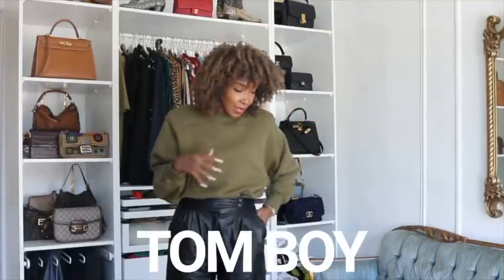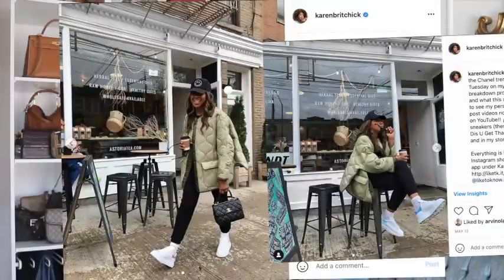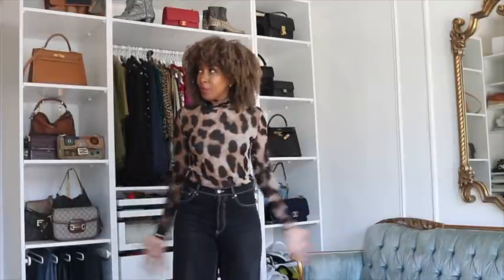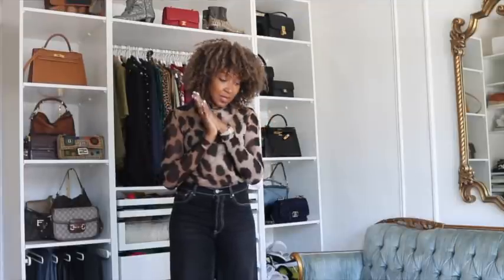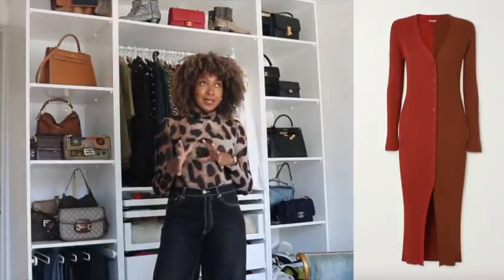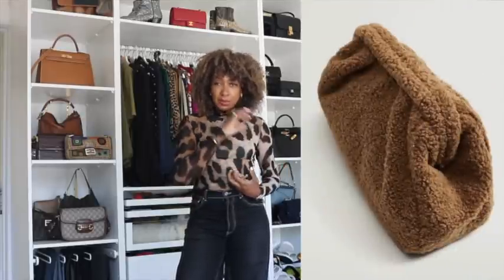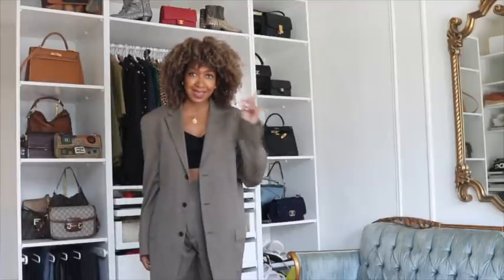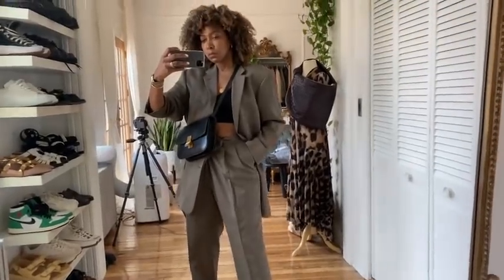HOW TO BUILD A CAPSULE WARDROBE FOR FALL! AUTUMN FALL OUTFIT IDEAS!!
Here's a video on how to build a capsule wardrobe for Fall.  How to build a capsule wardrobe videos always list the same pieces regardless of your style. That's wrong.  Style is not a uniform.  Find YOUR style, find YOUR fall capsule wardrobe.  Since it's Autumn soon, I"m focused on fall outfit ideas and casual fall outfits that you can apply based on your aesthetic.  Once you how to find your personal style,  you will know what to wear for Fall 2021 and beyond.  Understand how to put together outfits not based on trends only but based on how to look effortless for Fall and how to look chic for Fall always, not just now.  Get outfit inspiration on easy fall outfits every season going forward.

TOMBOY:

The Frankie Shop Khaki Sweater - Net-A-Porter

Similar GAP Vintage Khaki Crew Neck Sweater - GAP

Leather pants or the Vegan Leather version

The Frankie Shop Quilted Jacket - Net-A-Porter

Ganni Leopard-print Mesh Top - The Outnet

&OtherStories Wool Oversized Blazer -&OtherStories

Envelope1976 Black Oversized Coat - Net-A-Porter or ASOS

Versatile sweater vest - &OtherStories

&Other Stories Leather Boots - &OtherStories

Celine Medium Box Bag - 24S or on Sale

MINIMALIST:

ASOS Design Dad Suit Blazer Beige - ASOS

ASOS Design Dad Suit Pants Beige - ASOS

ASOS Design Dad Suit Oversized Blazer Brown - ASOS

Collusion Grandad Blazer Oversized Beige - ASOS

Anine Bing Silk Satin Skirt - Net-A-Porter or Mango or 12Storeez